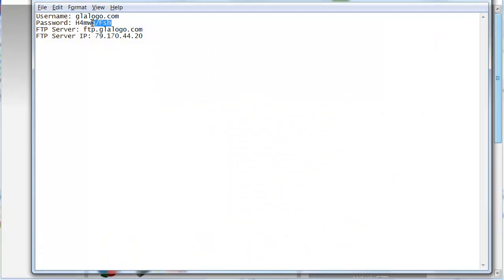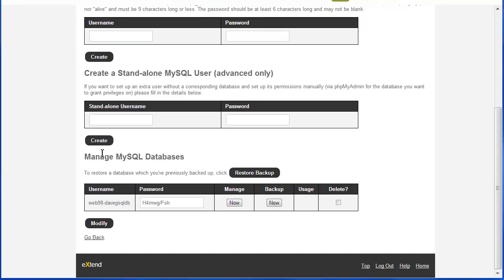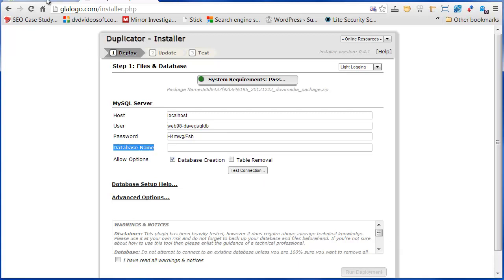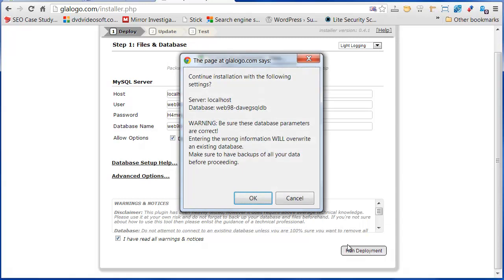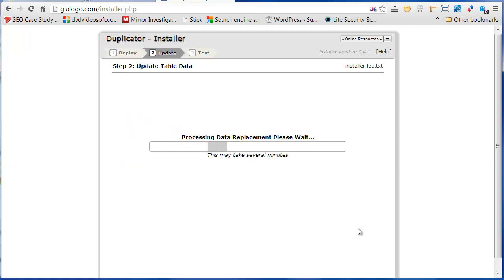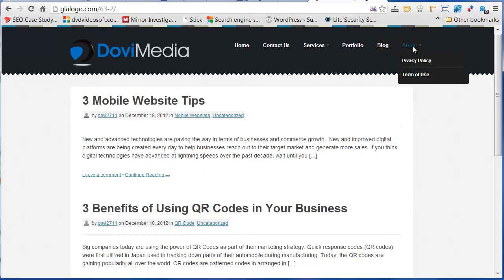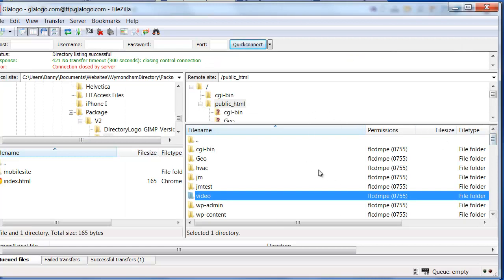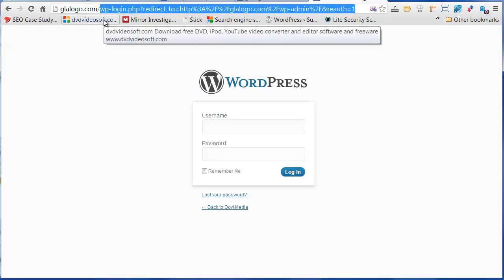Duplicator Guide to Backup and Restore of Wordpress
Duplicator Guide to Backup and Restoring your Wordpress website or Blog.

This video was originally for an individuals site so please excuse the rough format, it got picked up by the owners and authors of Duplicator and added to their support which is great hopefully everyone can benefit from the contents :)

Hope it helps you all with your Wordpress Backups and Duplication.